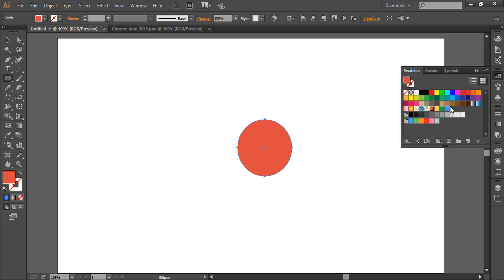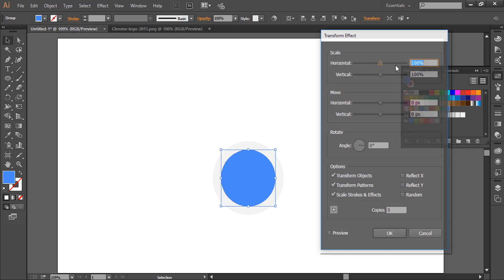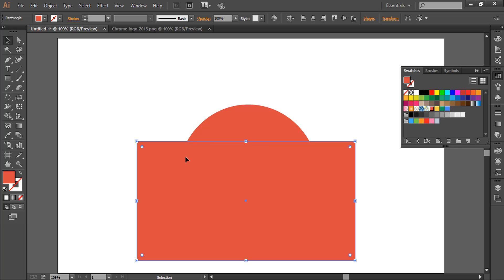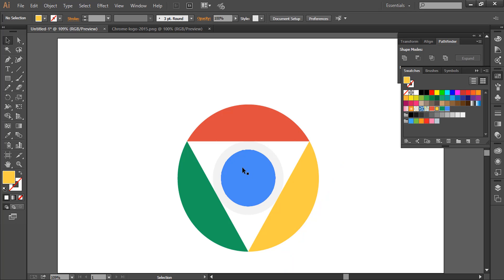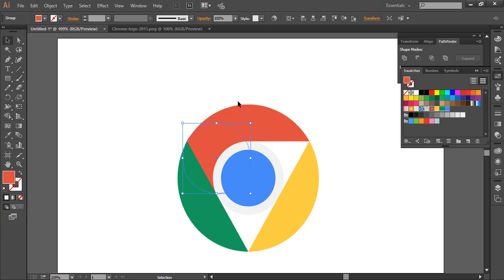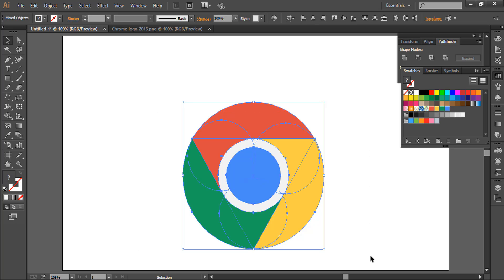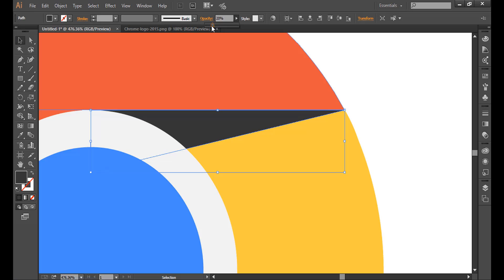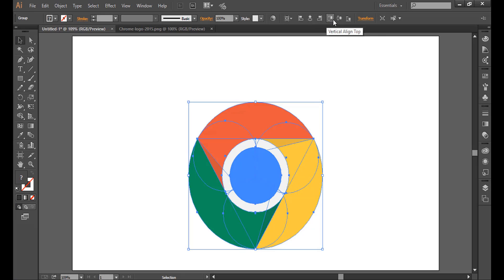How to draw Chrome logo using rotate tool & math | Illustrator Tutorial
This tutorial is about designing precise Google chrome logo using some simple math(not manual) in illustrator.